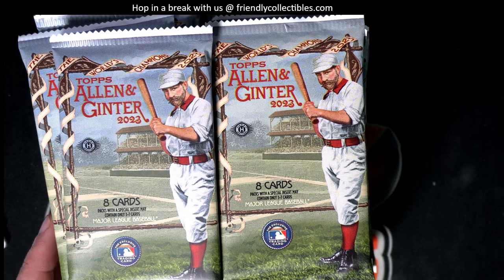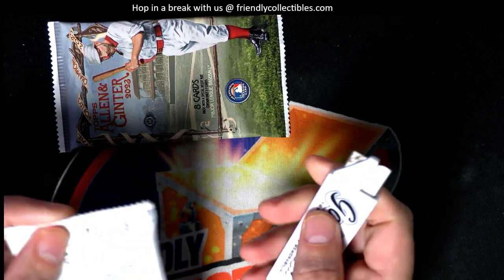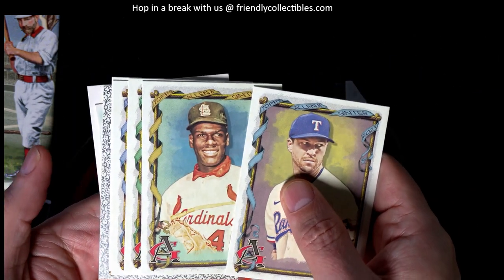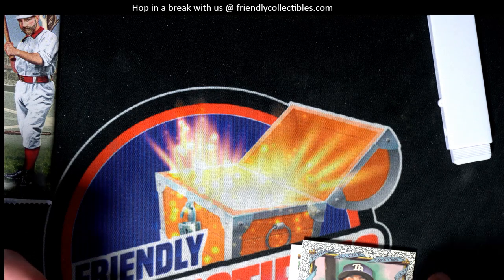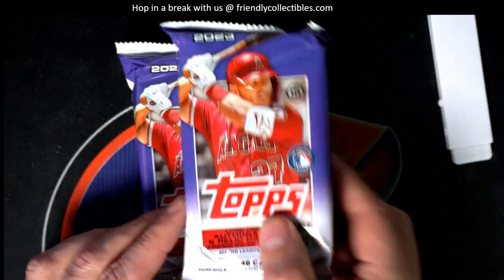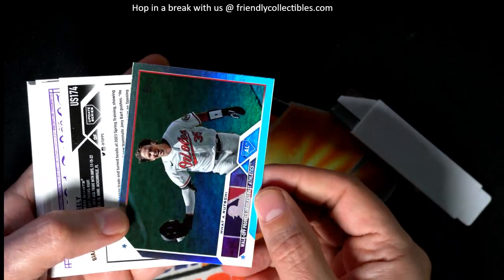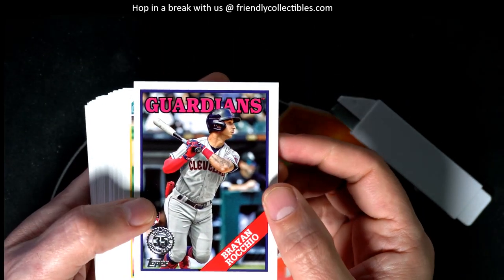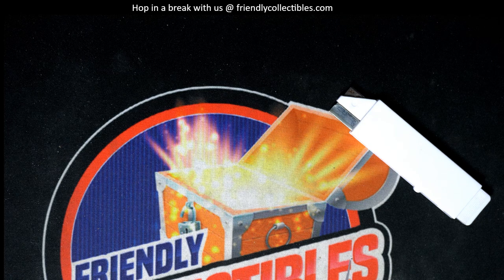2023 Topps Allen Ginter Packs for Chris M